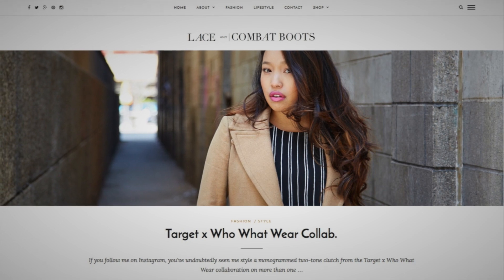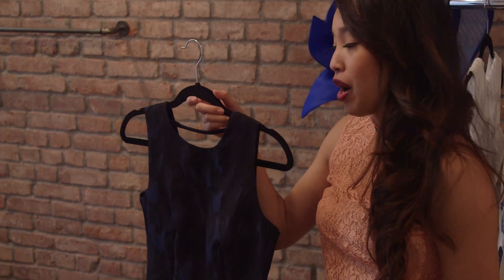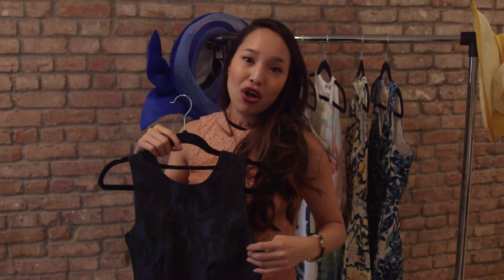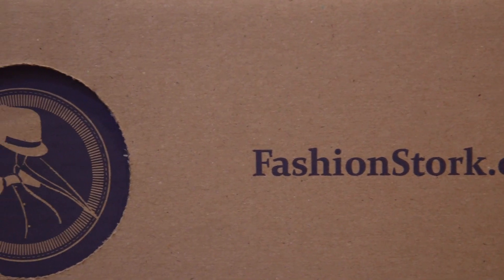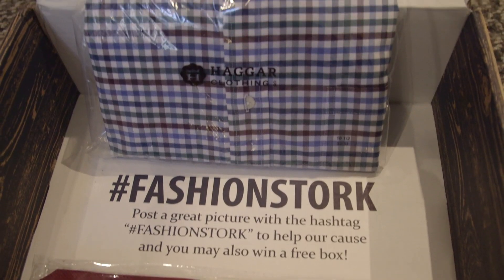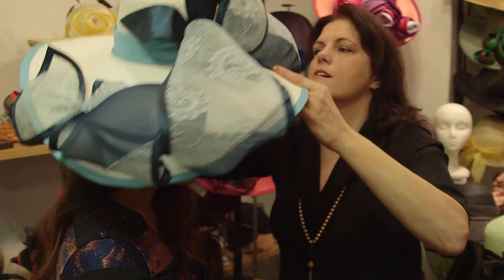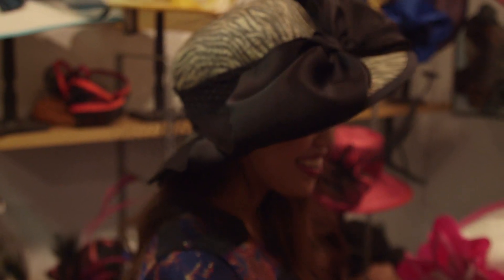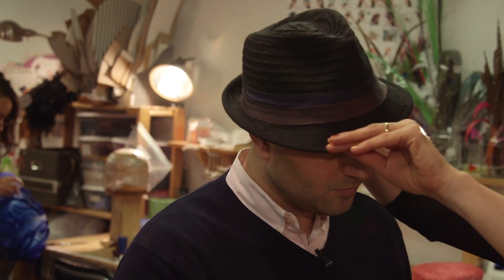Belmont Stakes Fashion Guide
Simple and sophisticated for the Belmont Stakes, that should be the goal for your outfit for the final jewel of the Triple Crown. Join America's Best Racing's Dan Tordjman and Melanie Sutrathada of Lace and Combat Boots for Preakness Stakes fashion tips with a little help from Fashion Stork and milliner Christine A. Moore.